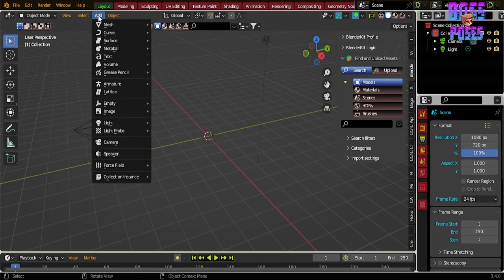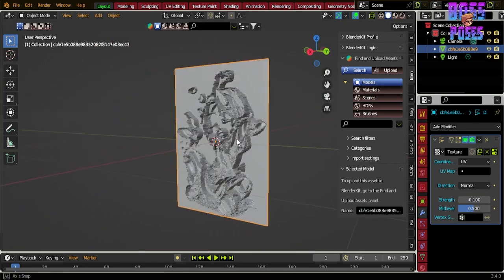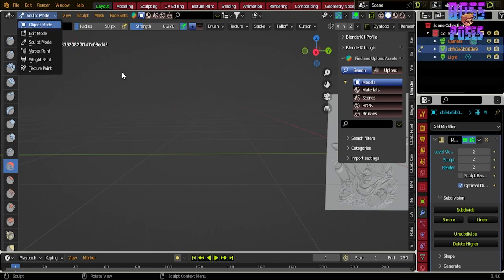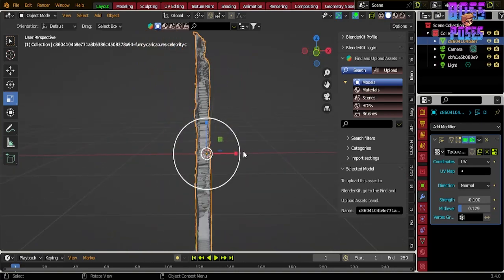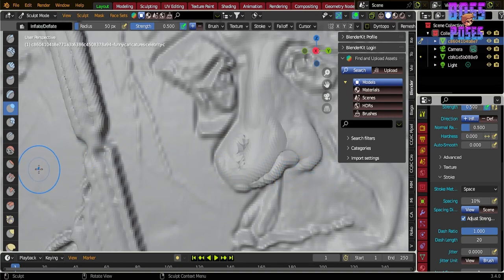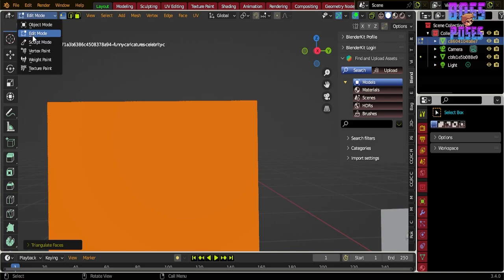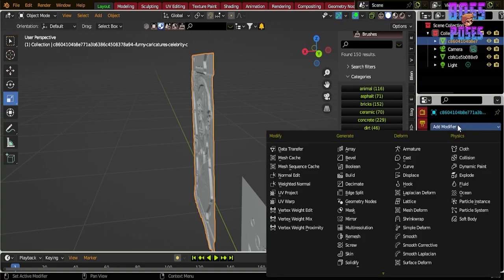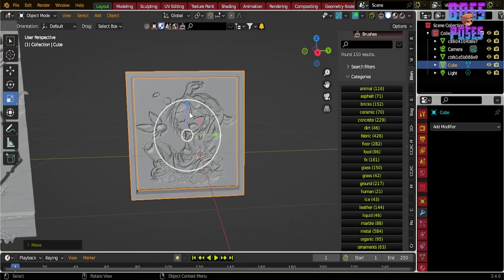HOW TO MAKE A LITHOPHANE! In Blender 3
How to make a lithophane in blender!
Facebook.com/bossposes3d
Cgtrader.com/bosssposes